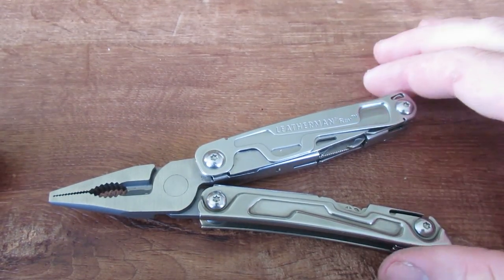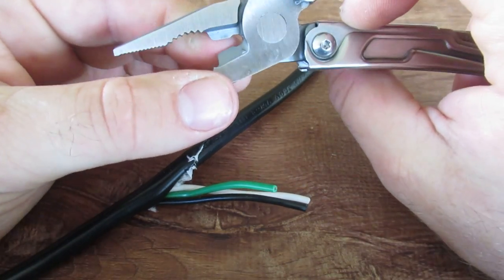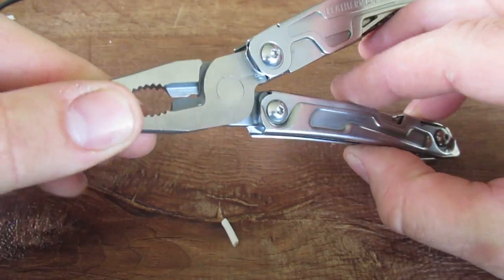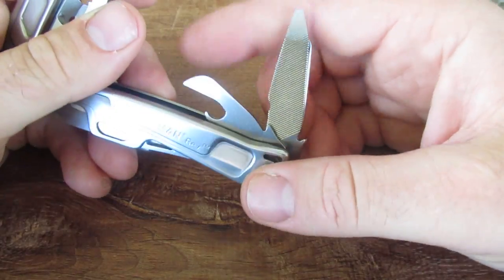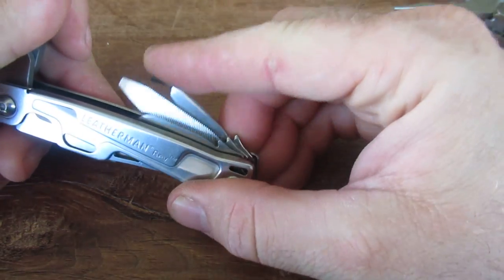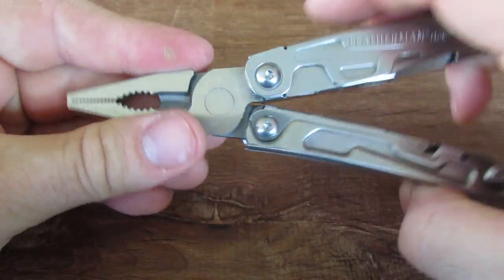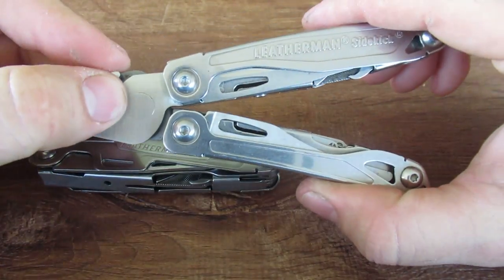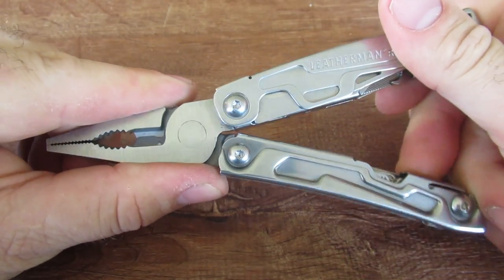Leatherman Rev-A Nice Budget Option!